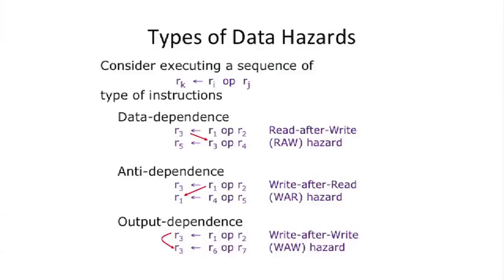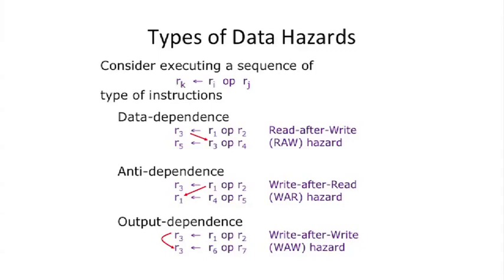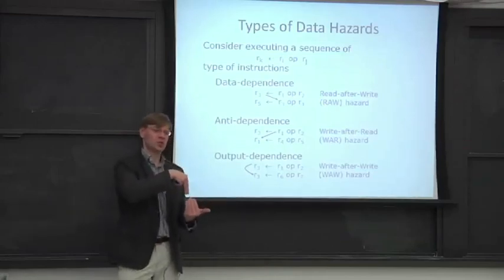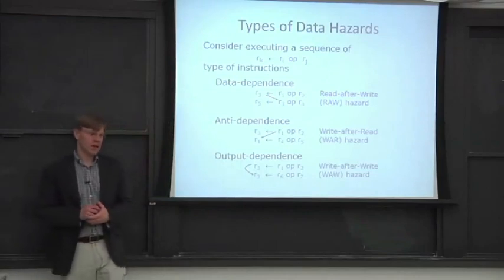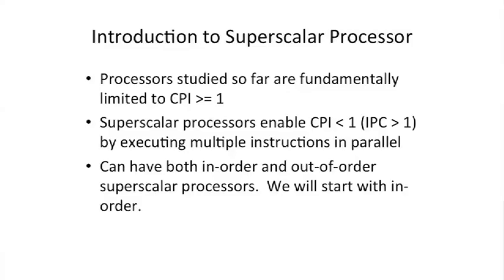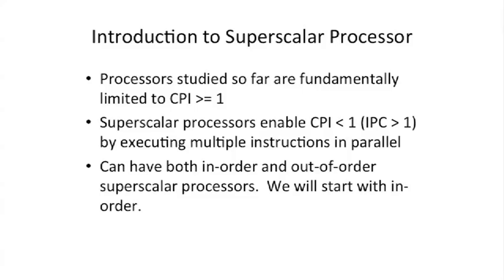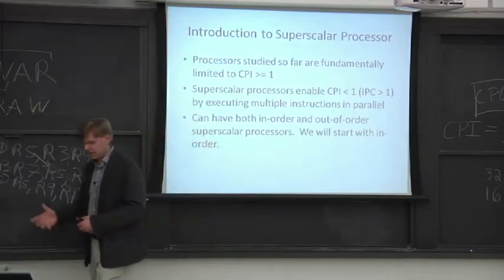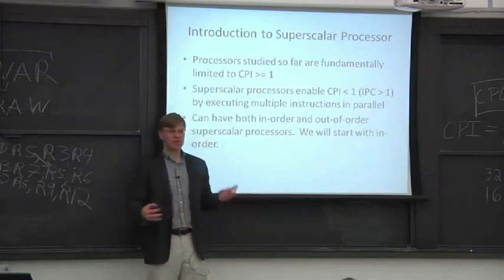Advanced Computer Architecture-